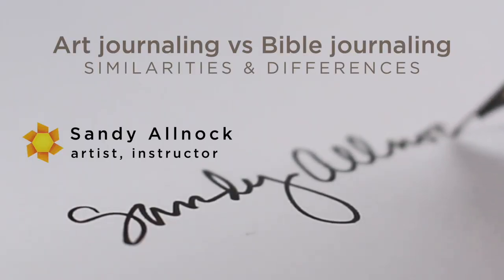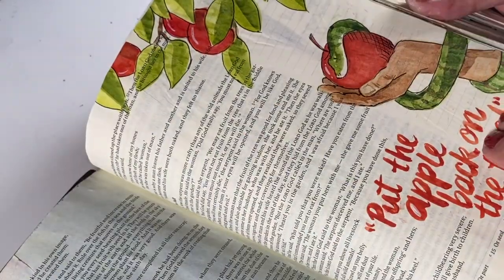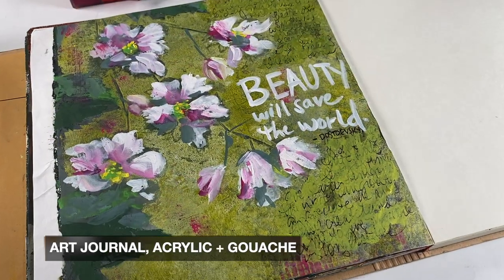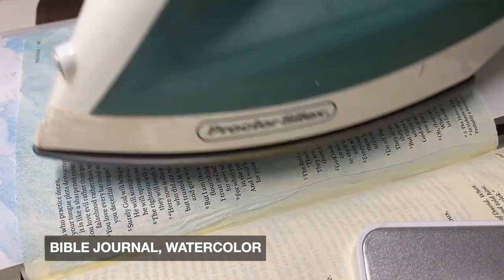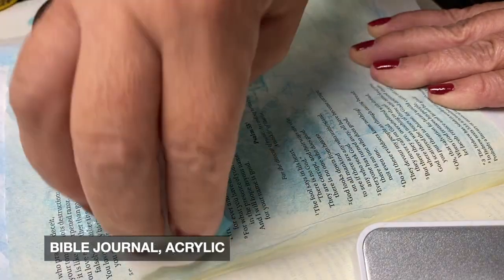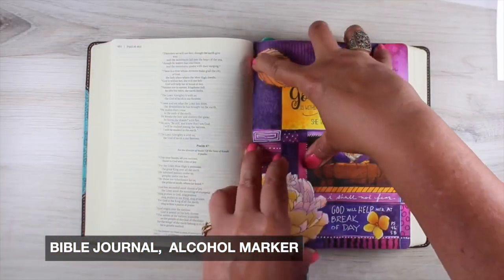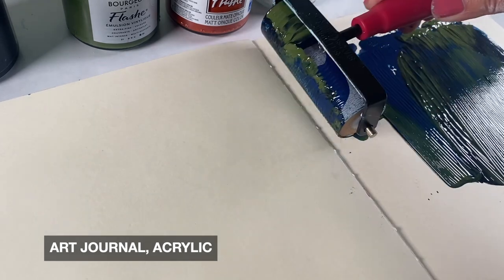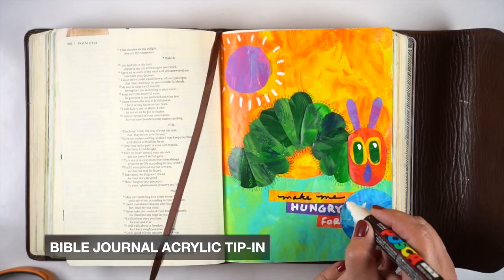Art journaling vs Bible journaling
Intro 0:00
Protecting creativity and privacy 0:57
Similarities:
1 - Journaling mediums 2:04
2 - Journaling goals 3:49
3 - Personal growth 4:51
Differences:
1 - Journaling focus 6:13
2 - Journal types 7:48
3 - Journaling process 9:50
Giveaway 11:20
Sale 12:22

BIBLES
Journal the Word Bible
Interleaved Bible
Tomoe River (Bible-like) Paper

JOURNALS
Dylusions 8.5 x 5.5
Dylusions 8.5 x 8.5

Verdaccio (green)
Blanc (white)
Gris de Payne (Paynes Gray)
Bleu de Prusse (Prussian Blue)
Ocre Rouge (Red Ochre)

Jack Richeson travel brush set for gouache Blick Amazon
Gelli plate 8 x 10
Gelli plate 6 x 6
Gelli plate 5 x 7
Speedball rubber brayer 6"
Speedball rubber brayer 3-1/2
Tonic Nuvo Studio Spatulas